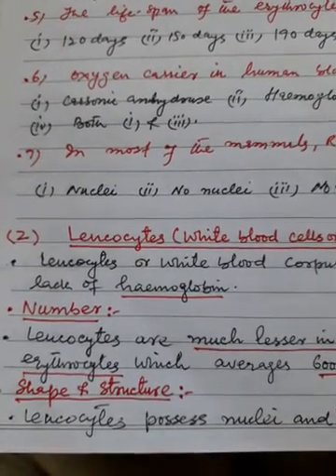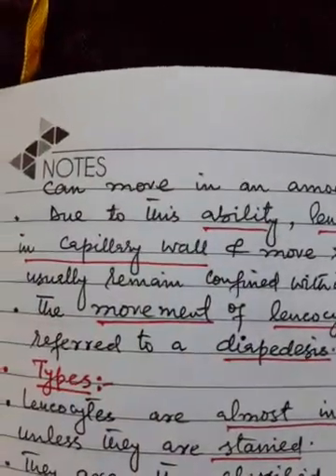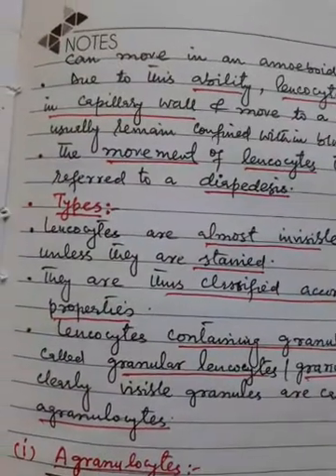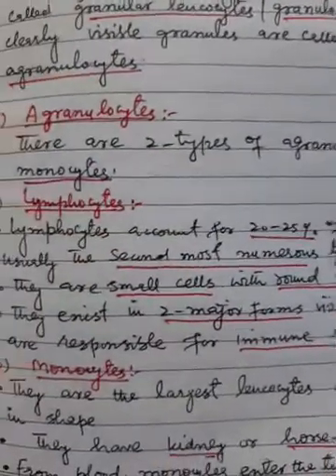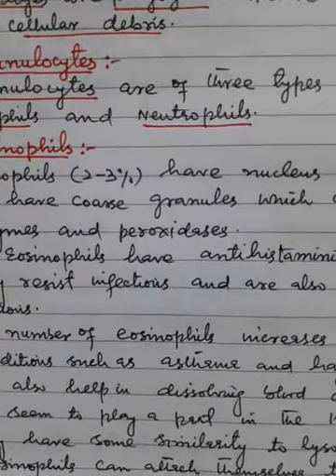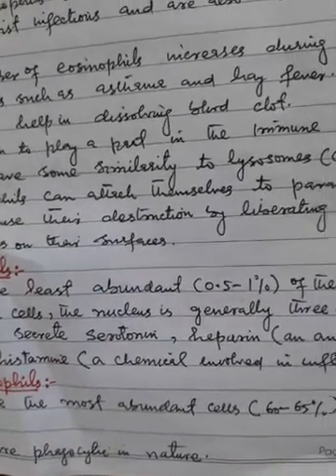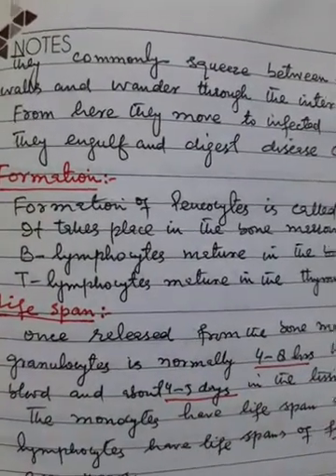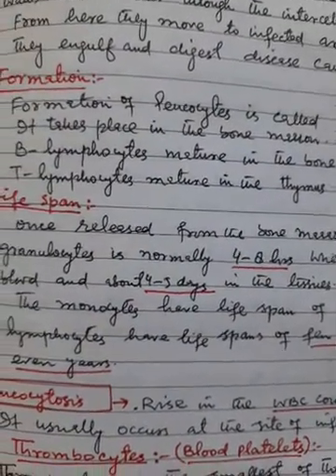Blood( Formed Elements- Leukocytes) Contd. 11th Zoology.